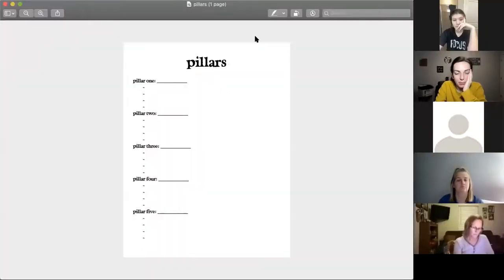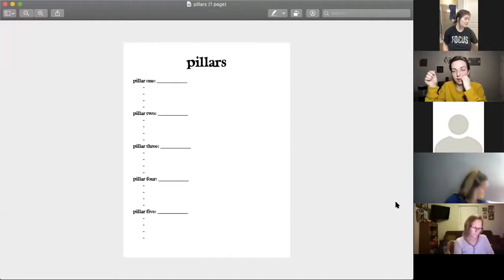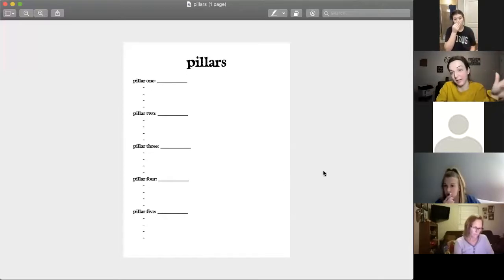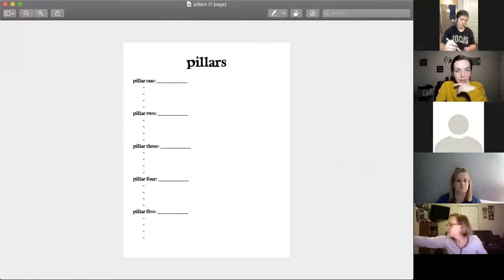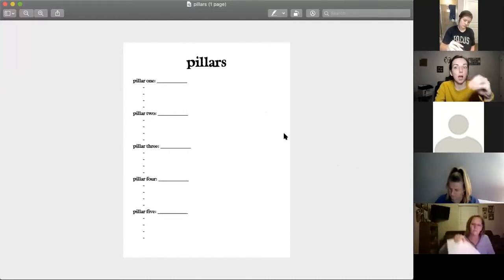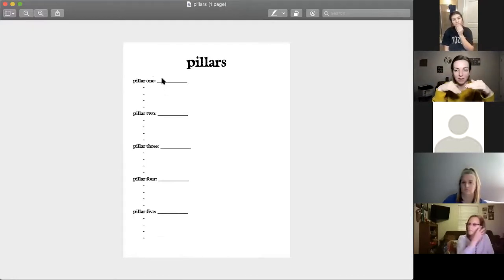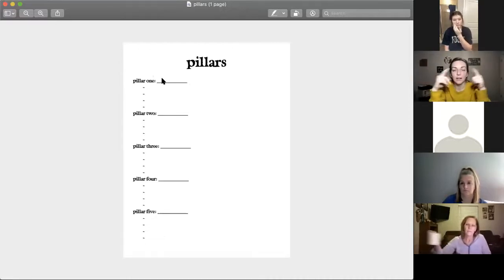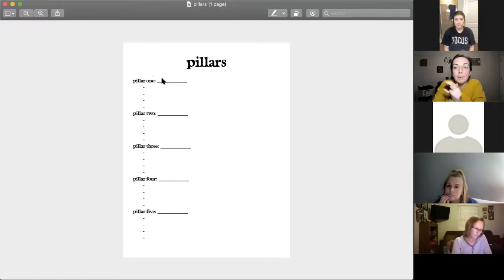BRANDING YOURSELF & learning your pillars w/ Courtney Grutza & Cassie LaDuke